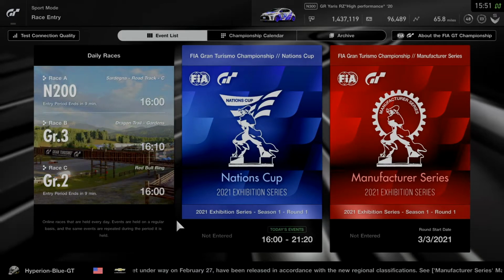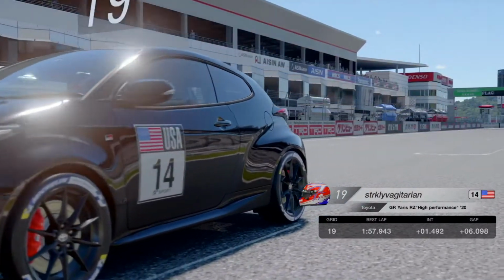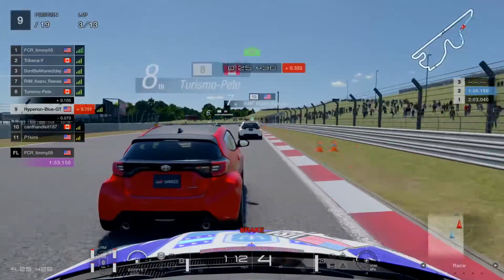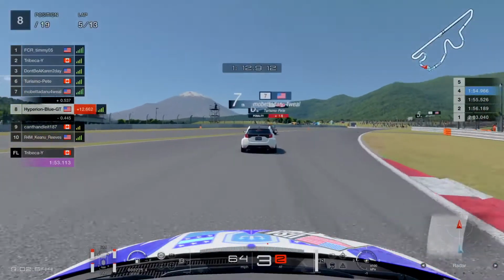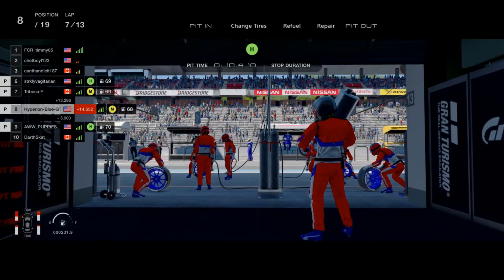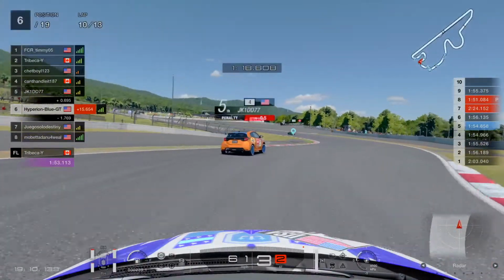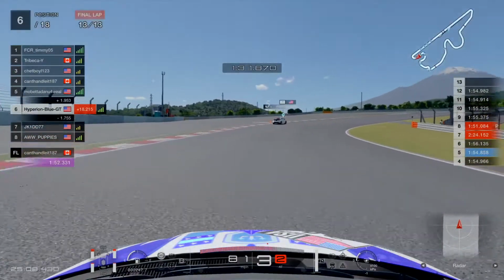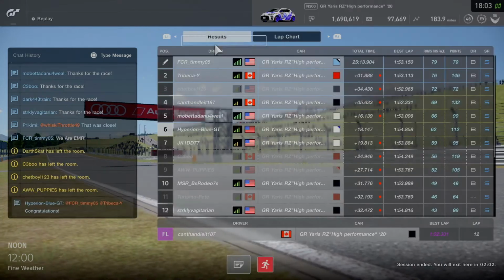Gran Turismo Sport: Nations Cup 2021 Exhibition Series Season 1 - Round 1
I'm Back for starting the 1st Season in 2021. After Skiping 2020/21 Exhibition series season 1 and 2 due to a heavy video development for my YouTube Channel that i always to take some time until i get everything done.

Here's the 1st Round of the Nations Cup 2021 exhibition series, racing at Fuji Speedway for 13 Laps by Using Toyota GR Yaris RZ "High Performance" '20 in a One-Make Race.

Race 1 of 6 in the Nations Cup will take part on Saturday Followed by Manufacturer Series on Wednesday, Good Luck Everyone.